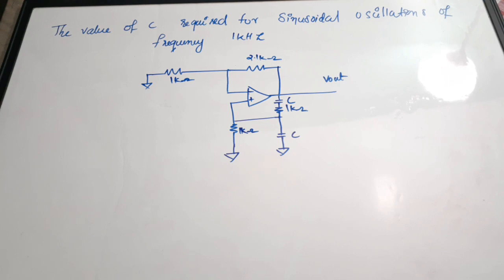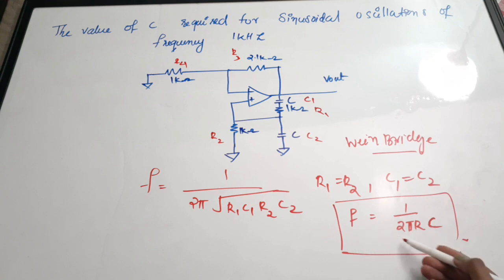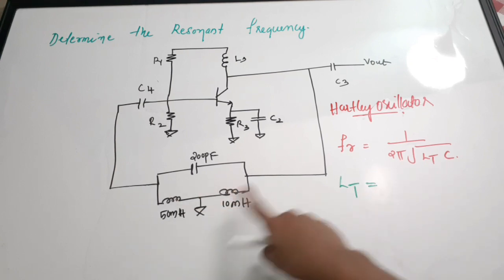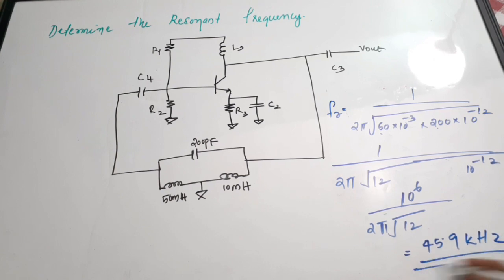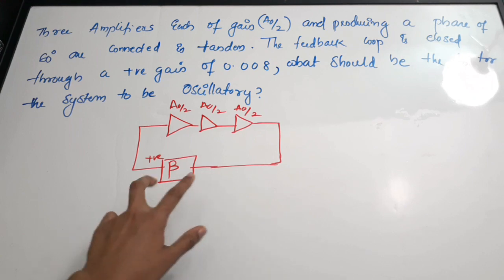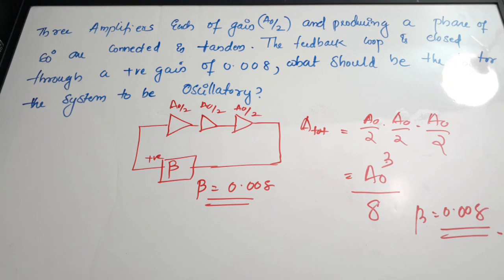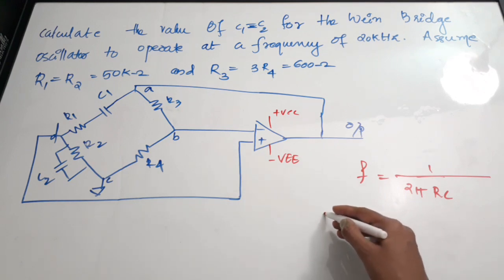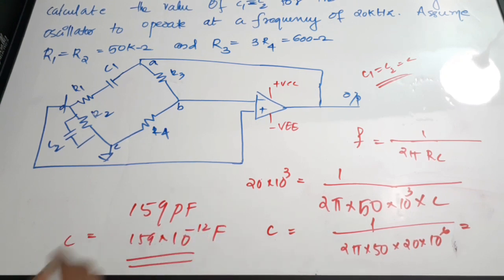Oscillator Numerical Questions| Analog Electronics Oscillators Numericals |Oscillators Tricky Questi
easyelectronics_25